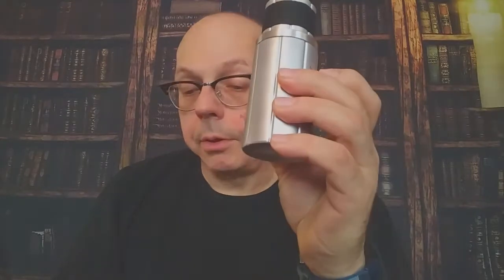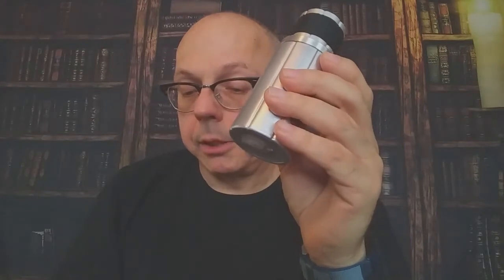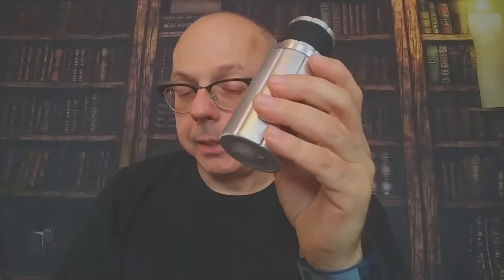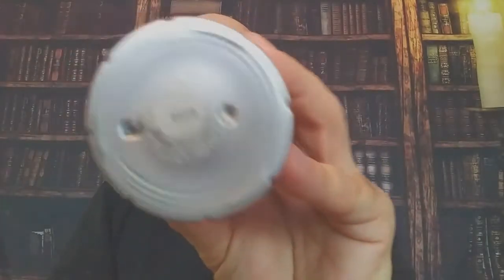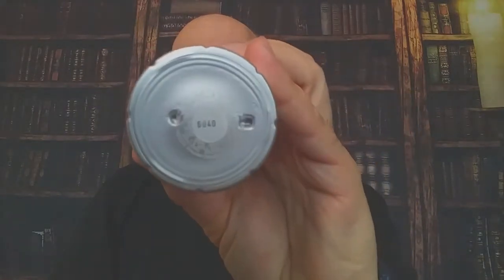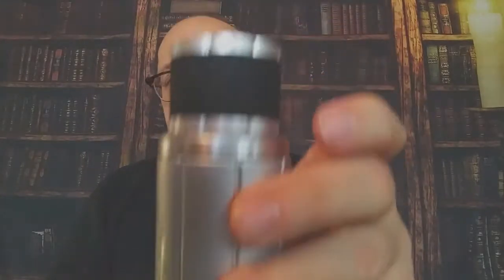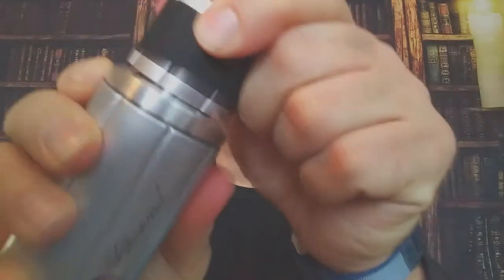Review Chopard Vintage 1927 edt 1000 Miglia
Best of the asphalt line.